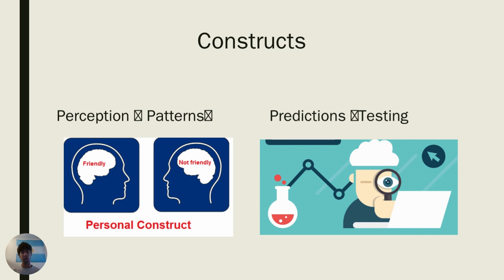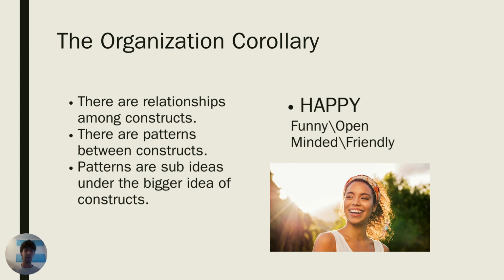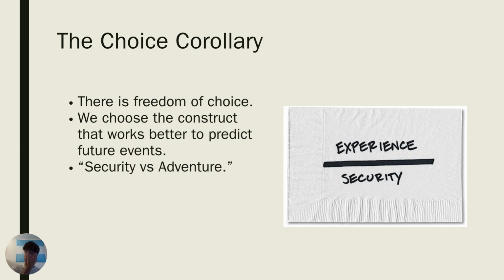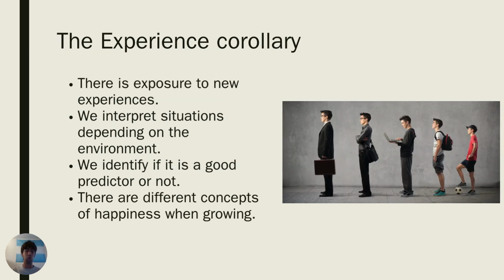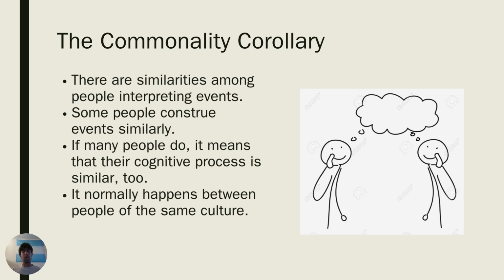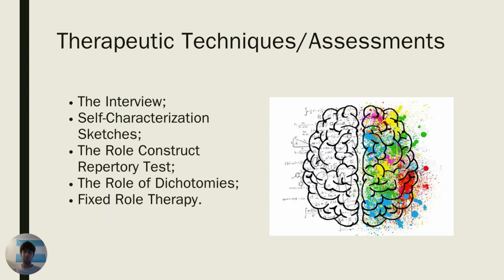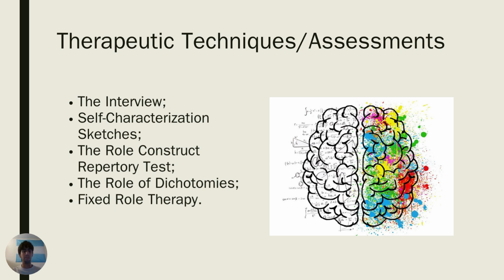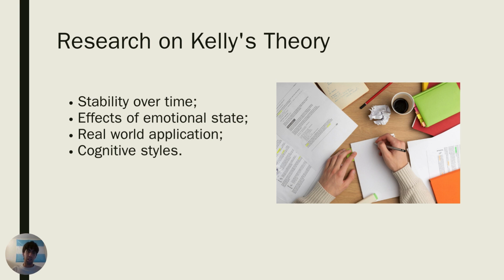George Kelly Presentation Federico Pieckenstainer